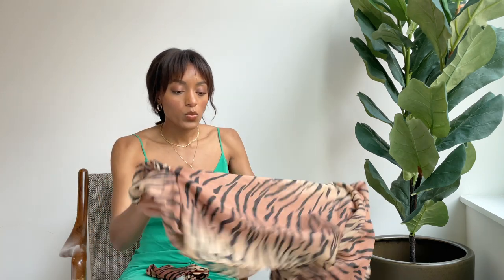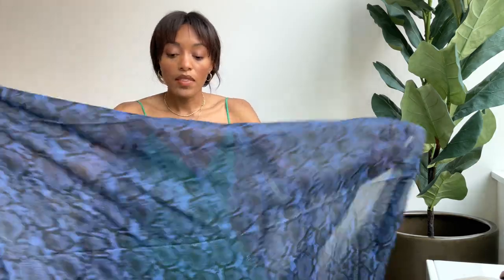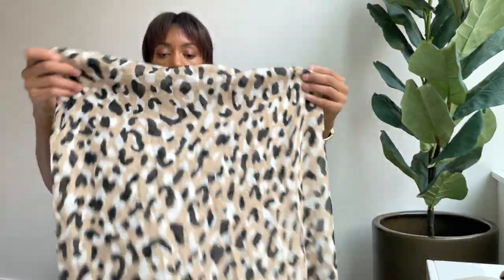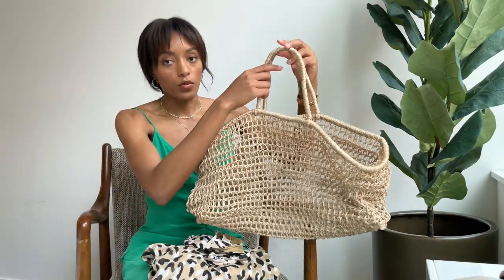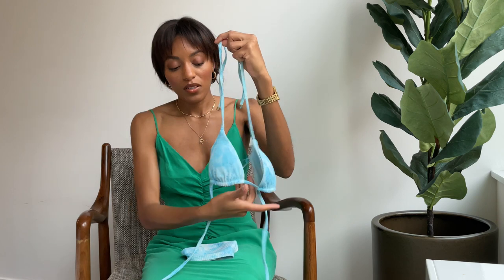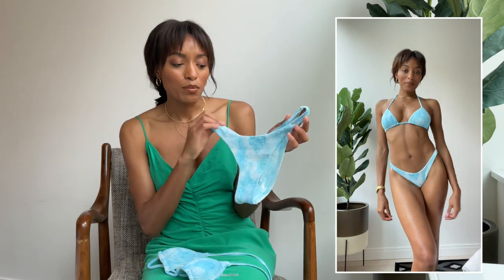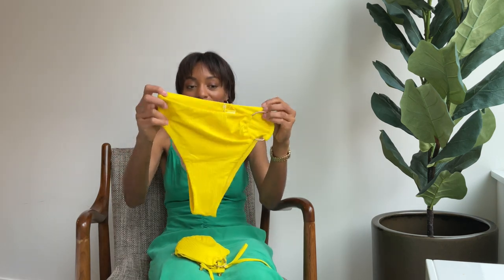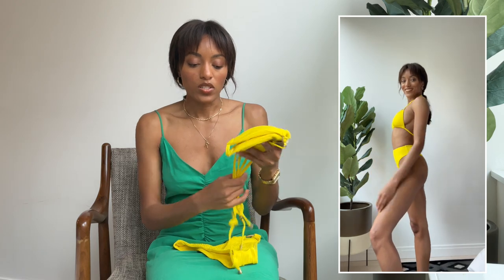Swimwear Try-on Haul 2021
Etsy Shop

Hey guys! In this video I'll be showing some new swim that I am currently obsessed with, as well as a couple favs from last season. Below are direct links to the new swim and some similar alternatives to the older swim. Hope you found a new bikini for the upcoming summer. xx

Featured in this video:

1. Brown zebra print bikini

2. Blue zebra print bikini

3. Wildcat print bikini

4. Latte bikini
* Top: https
* Cover up dress

5. Silver snake skin print bikini

6. Blue & white sky print bikini

7. Leopard print bikini

8. Yellow bikini (sold out but similar below)

9. Cobalt blue solid bikini (sold out but check out the other colors)

10. Blue denim bikini
* Similar bottom

11. Beach bag